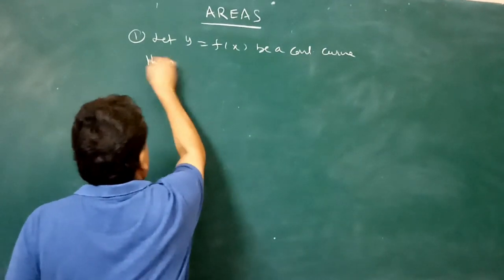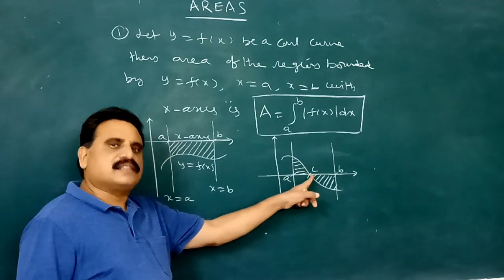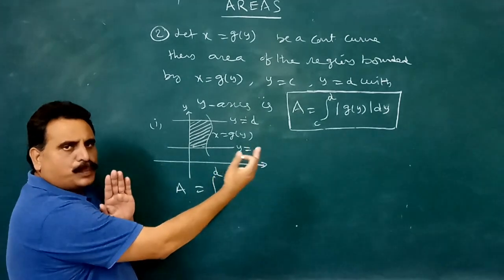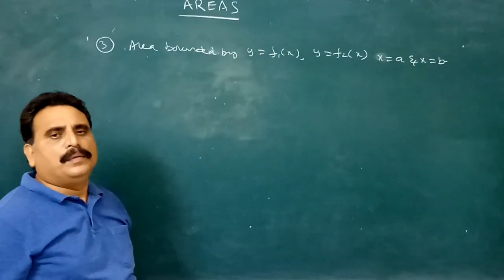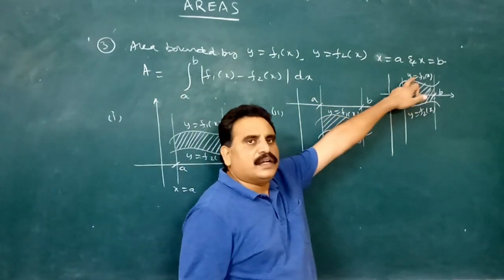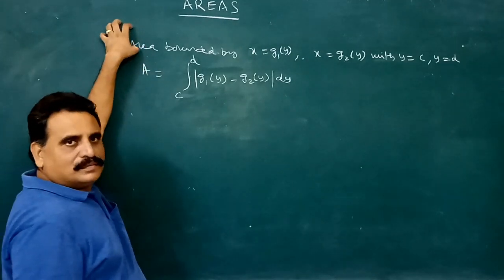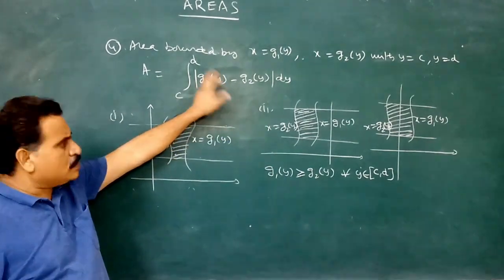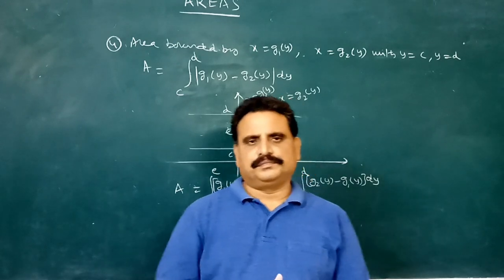AREAS PART 1 | By R SRINIVASA RAJU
This Video is an explanation of AREAS PART 1.

R SRINIVASARAJU channel is created to help students learn academic math's at covid-times. I will continue to upload classes after this pandemic ends to help students in general. Please use this opportunity well.